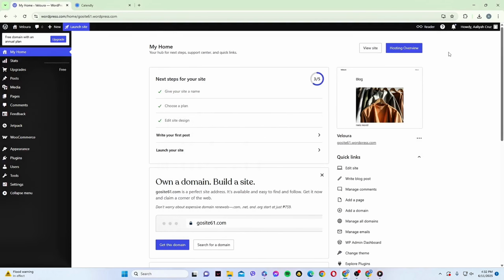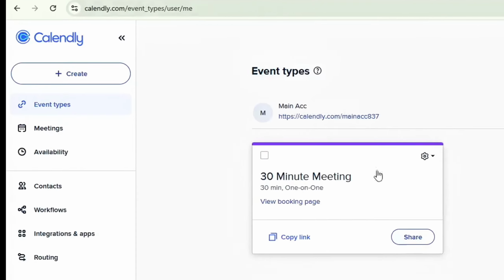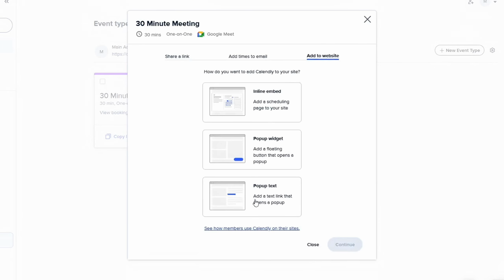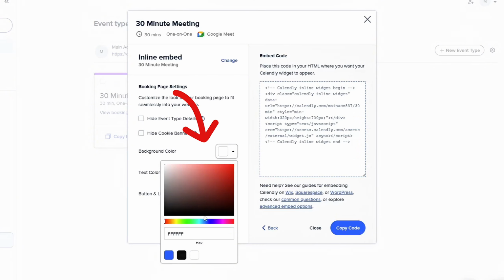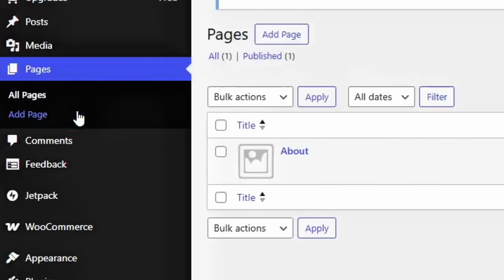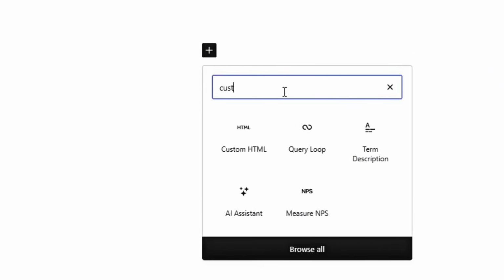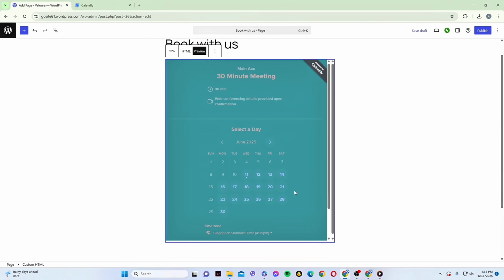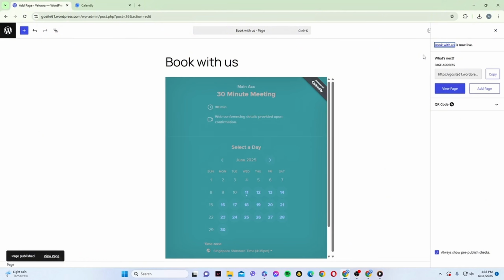How To Add Calendly To WordPress Website 2025 | Embed Calendly On WordPress (Correct Way)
Want to let visitors book appointments directly from your site? In this easy tutorial, you’ll learn how to add Calendly to your WordPress website, either as an embedded scheduler or a clickable popup.

We’ll walk you through both the shortcode and HTML methods so you can display your Calendly calendar on any page or post in minutes—no coding experience needed.

🔹 Embed Calendly into WordPress pages
🔹 Add a popup scheduling button
🔹 Works with any WordPress theme (2025-ready)

Great for coaches, consultants, and businesses using WordPress + Calendly.